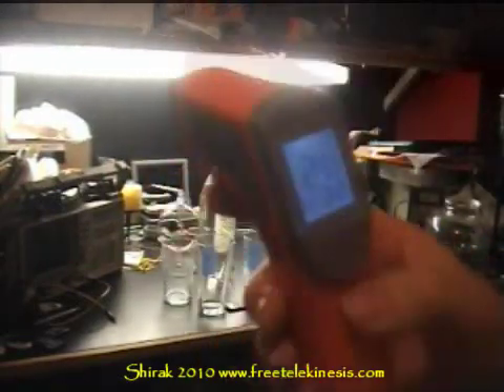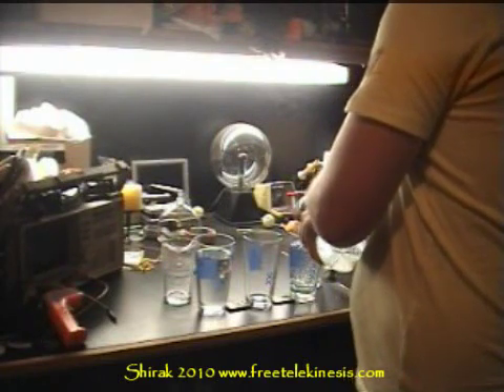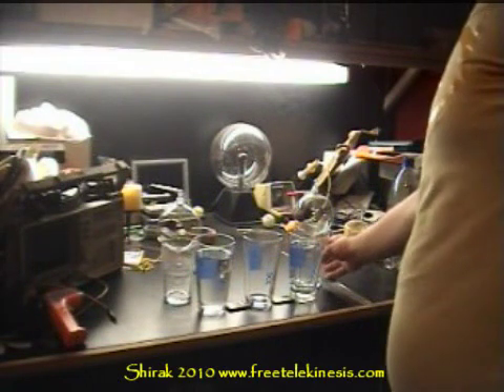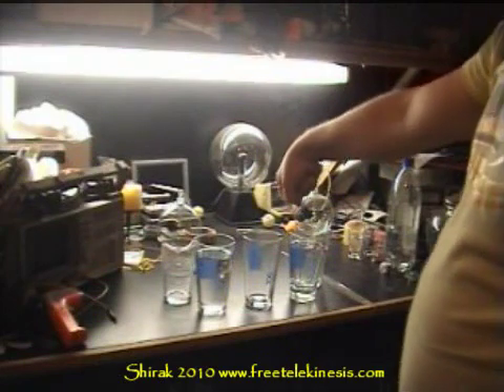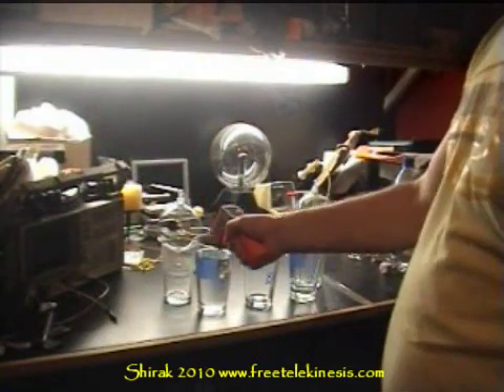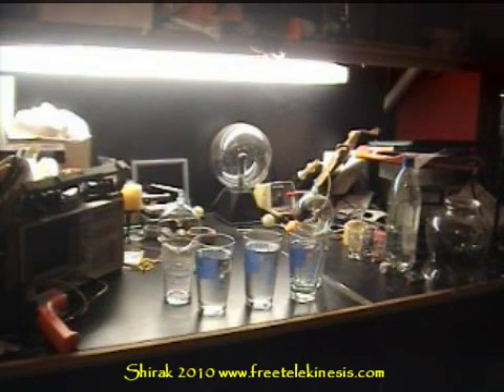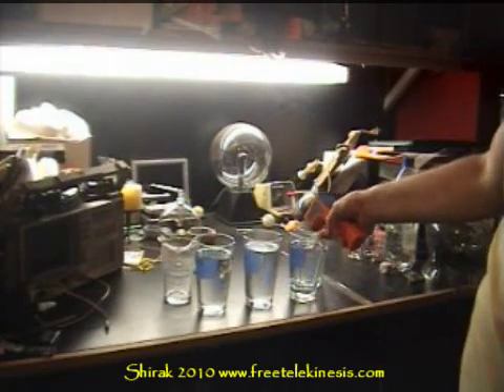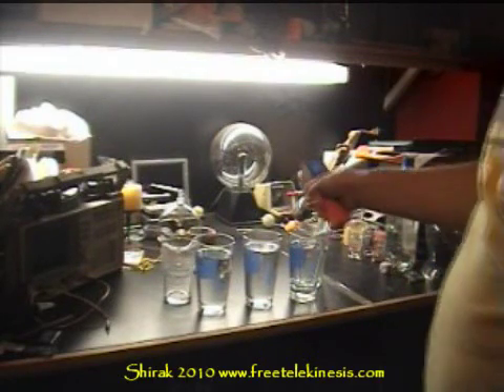Telekinetic Heat shield Experiment 1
Aim:  To investigate and demonstrate a way to measure the field of influence  for temperature applications of  telekinesis effectively demonstrating a heat shielding effect.

Hypothesis: Upon observation of previous tests I have found that intention can have an effect on water temperature. I think that I can demonstrate that the kinetic properties of heat can be manipulated by the mind to effectively shield a target from the heat source.

Method or plan:  3 glasses will be set at equal distances apart in a straight line. Temperatures of empty target glass and control glass will be taken
Care will be taken to equalize lighting, draft and localized environmental effects that may affect total result.
Target and control Glasses will be filled with a liquid substance from the same bottle at the same time. Temperatures will be measured to ensure = temperature
This temperature will be recorded.
Boiling water will be poured in the center glass target and control will be situated equal distance apart on opposite sides of the heating glass. The kettle will be removed from immediate location so as not to contaminate results.
Demonstrator will assume meditative position  center to setup taking care to have range so that breath will not affect results.
Temperature of target and control glasses will be taken from target panel to ensure regularity of reading these results will be recorded at different time increments.
Test will continue as required and data recorded to show trend in shielding effect.